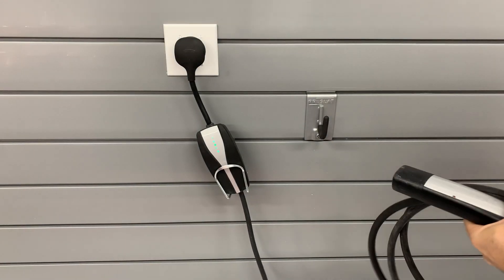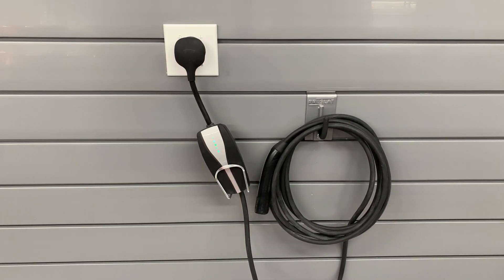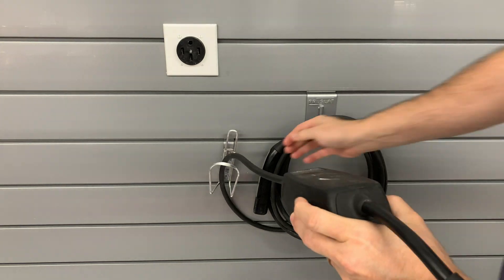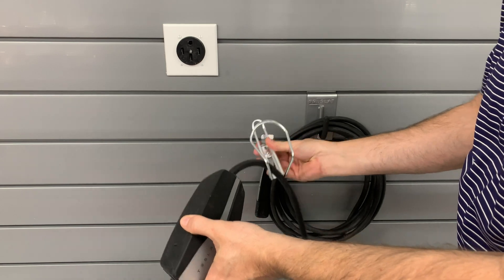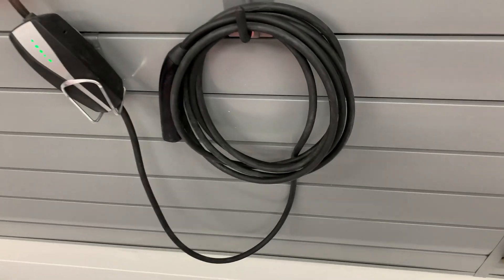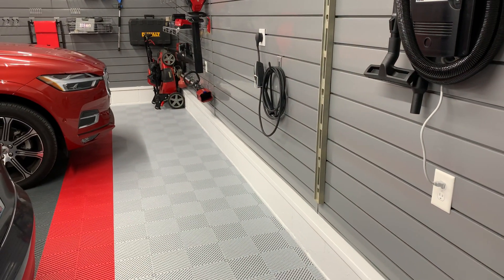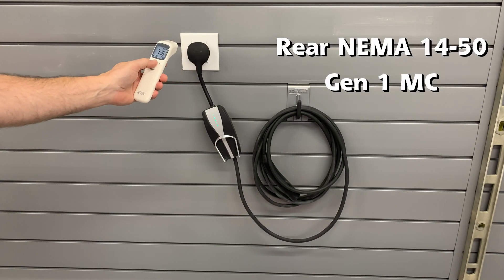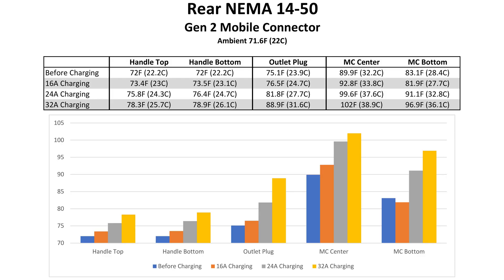Tesla Model 3 - NEMA 14-50 & Mobile Connector Heat Tests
Today I will be temperature testing my new NEMA 14-50 outlets at different amp charging levels.  The rear outlet uses a gen 2 mobile connector while the front outlet uses a gen 1 mobile connector.

During the video, I accidently mislabeled the mobile connectors.  The first one tested in the back wall is a gen 2.   The second one tested in the front wall is a gen 1.  Sorry about that.

Links:
Mount for Mobile Connector:
Aluminum water bottle cage $3-5
(paid link)
(paid link)
(paid link)
(paid link)